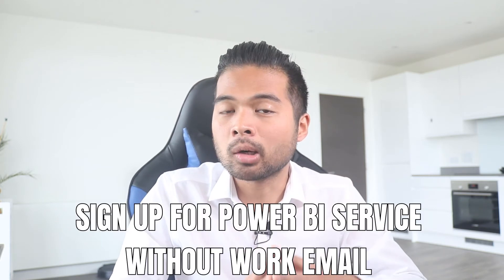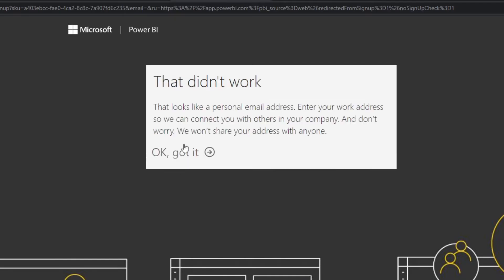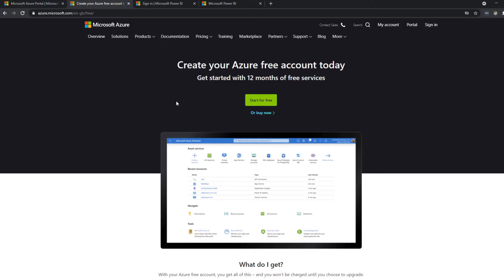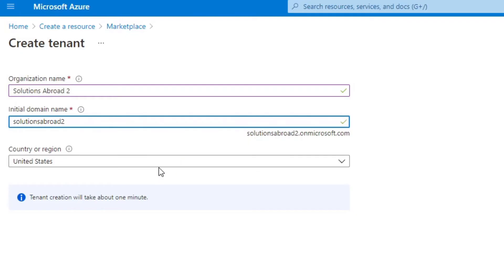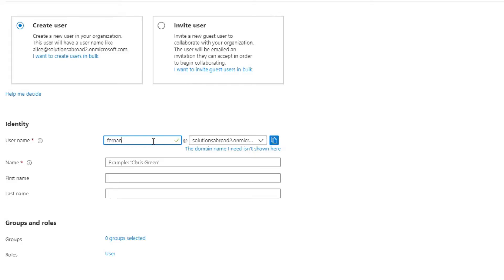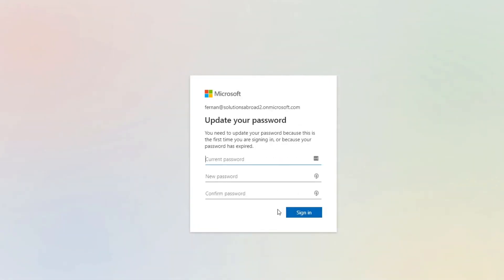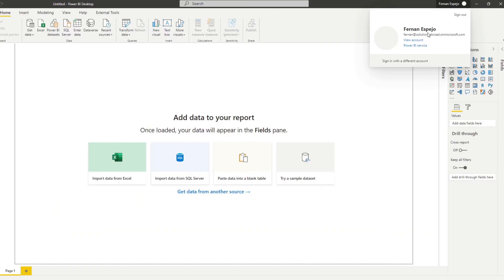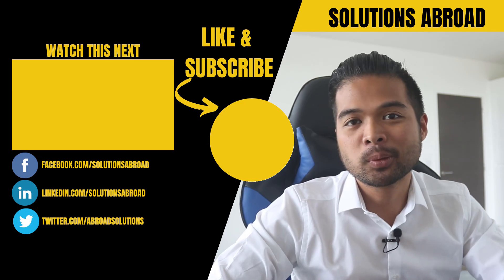Sign Up for Power BI Account WITHOUT WORK EMAIL // Beginners Guide to Power BI in 2021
Don't have a work email? In this video we go through how you can sign up for a Power BI Account without a work email.